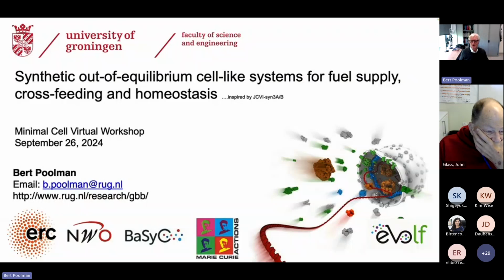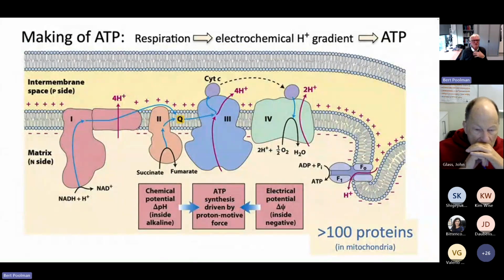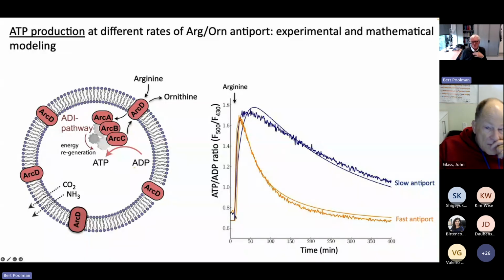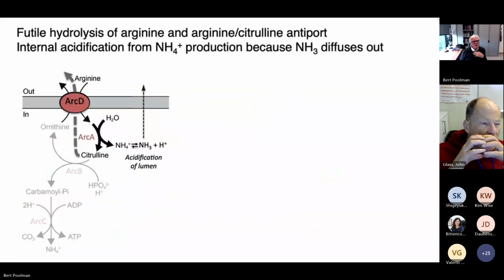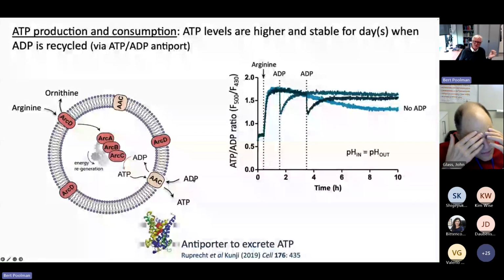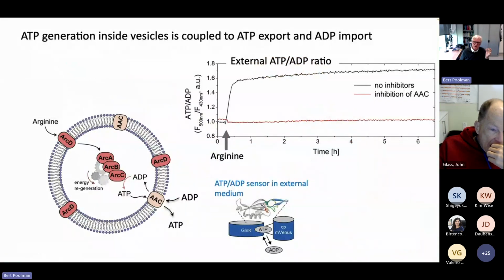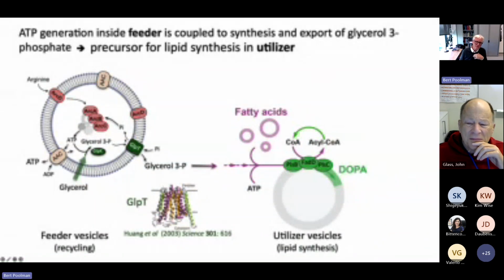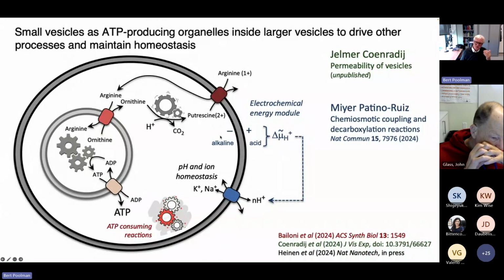Bert Poolman - Synthetic syntrophy: A platform technology for adenine nucleotide cross-feeding...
Full Title - Synthetic syntrophy: A platform technology for adenine nucleotide cross-feeding between metabolically active vesicles